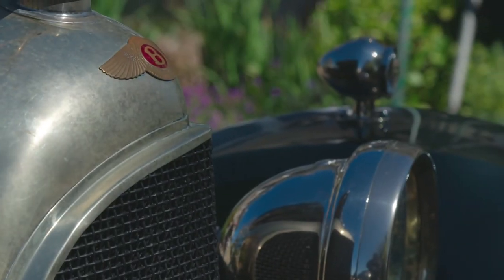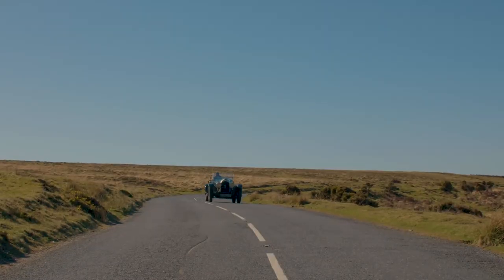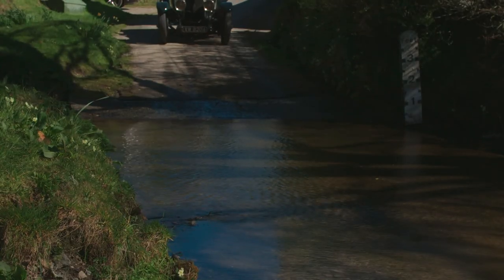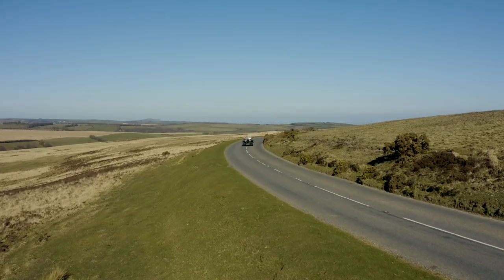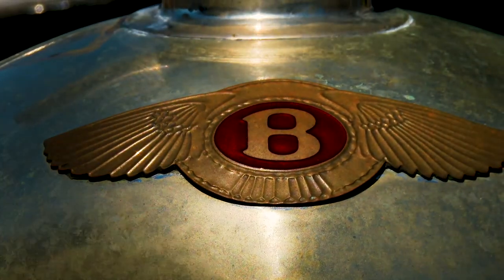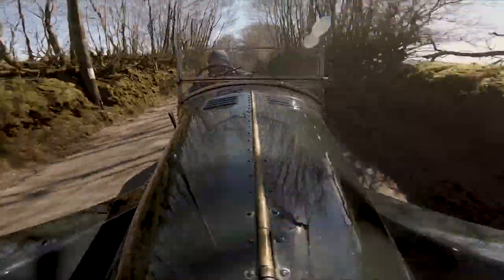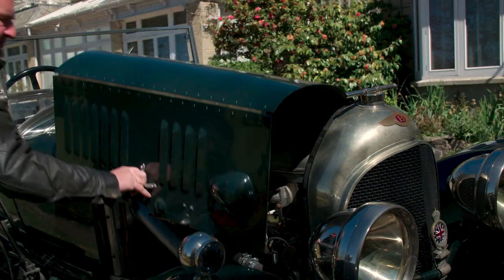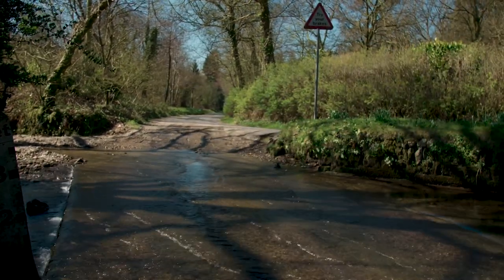1924 Bentley 3/4.5 Litre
This is the story of XW9204, a 1924 Bentley 3/4.5 Litre with Vanden Plas coachwork.